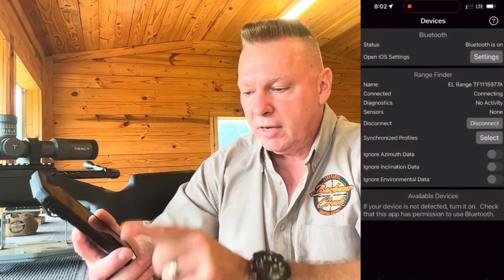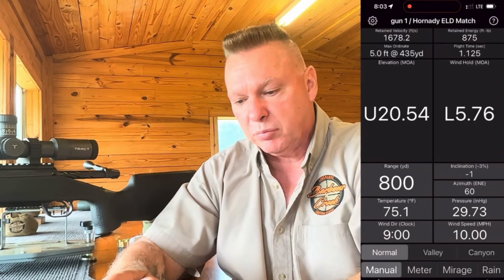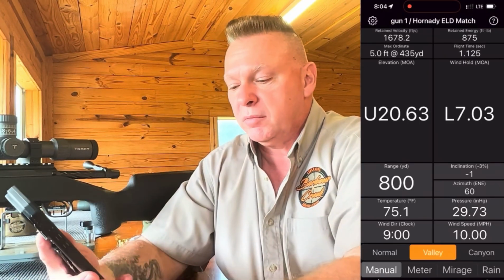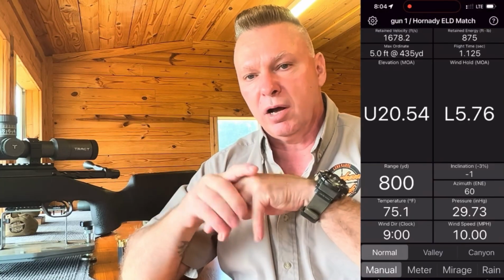Shooting in terrain